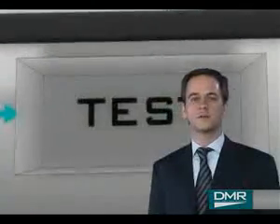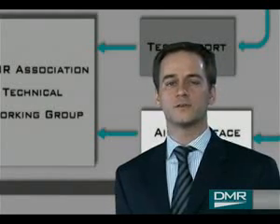Hytera MotoTRBO DMR Association Two Way Radio Interoperability Process LakelandCom com YouTube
DMR Association